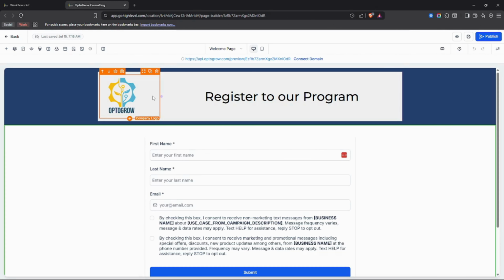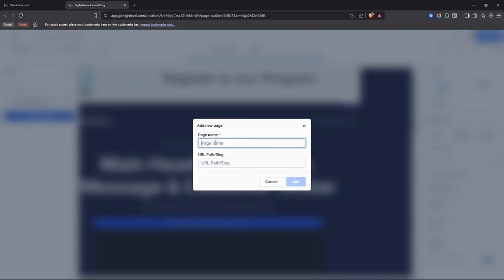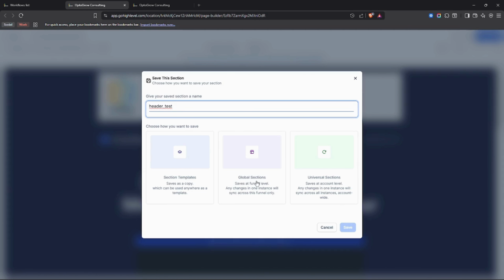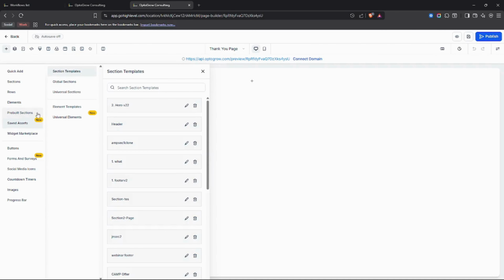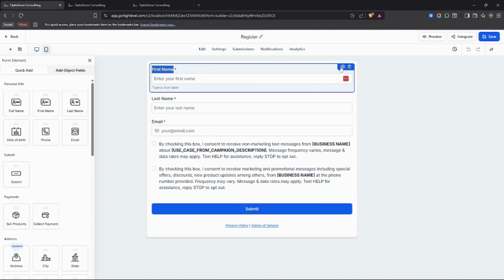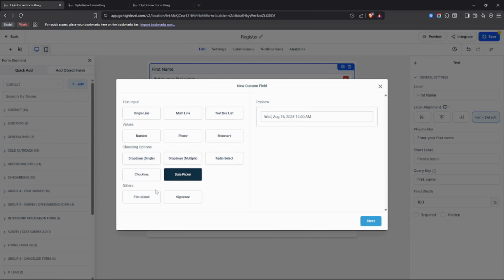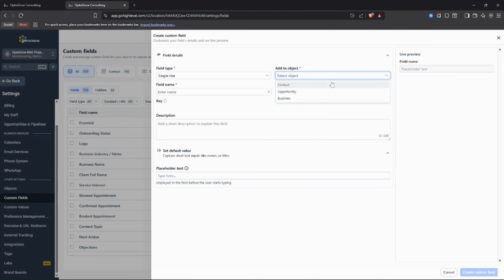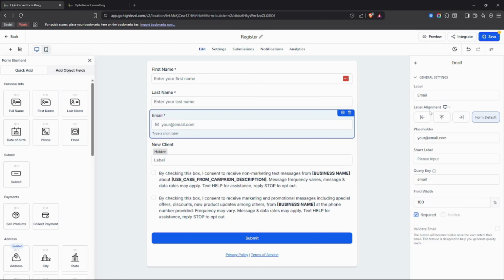LKH GHL101: Frontend Basics — Multiple Funnels, Forms & Surveys | Likha Systems AI Lab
You've built one funnel. Now build like it's your job. In this guide, we center on working with templates to speed up your builds, completing full funnels — and managing more than one at a time — plus setting up forms and surveys to capture what actually matters.

This is where building stops feeling like a one-off and starts feeling like a system you can repeat. Templates aren't shortcuts. They're how builders scale without starting from zero every time.

This is Guide 06 of the LKH GHL101 series from Likha Systems AI Lab — a Filipino learning community for freelancers, VAs, BPO professionals, agency support teams, and career shifters moving from task-taking to systems thinking.
GHL is the training ground. Systems thinking is the skill. AI-readiness is the edge.

Likha Systems AI Lab · built by OptoGrow — Operations Management Solutions